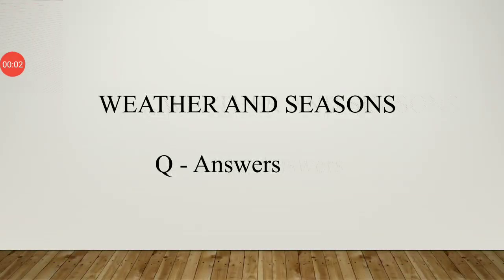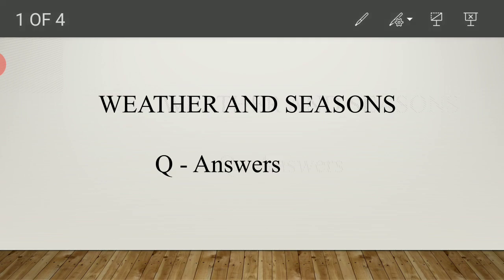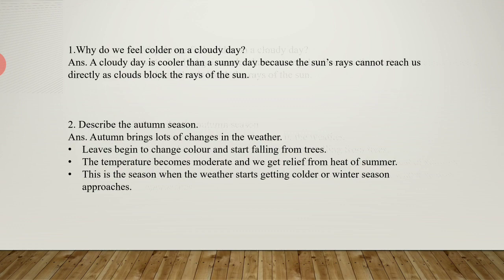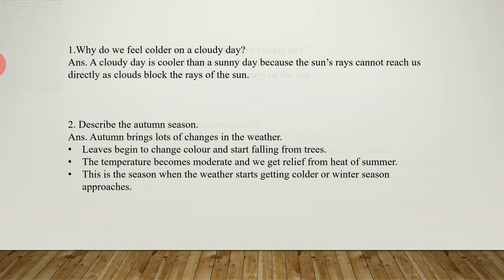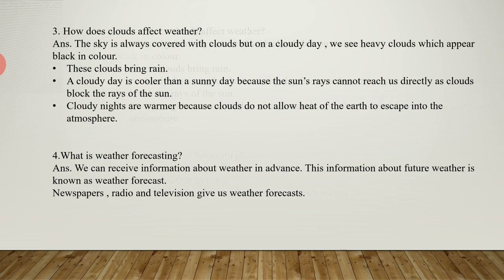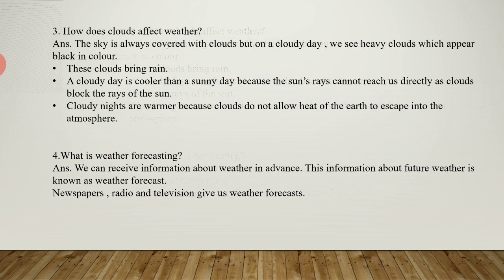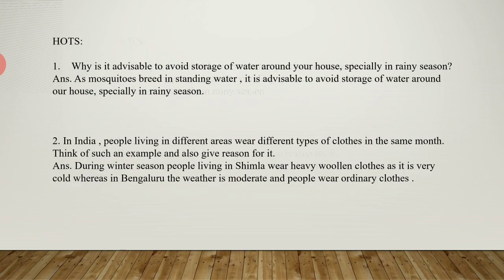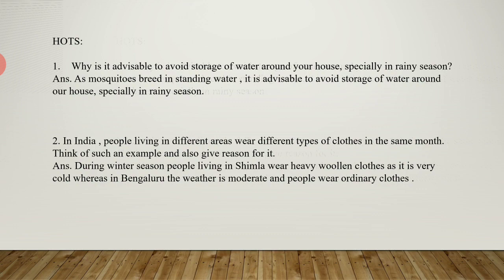12 September 2020